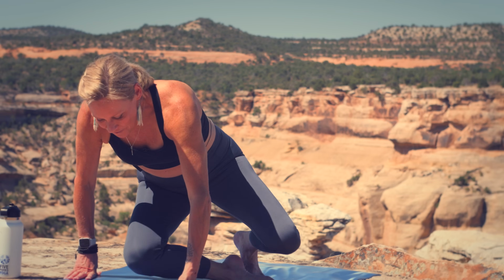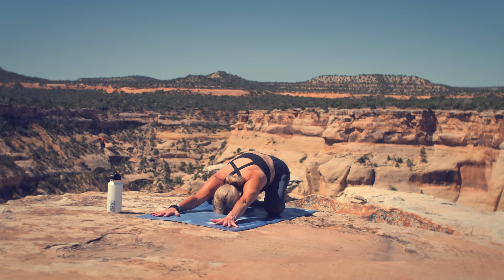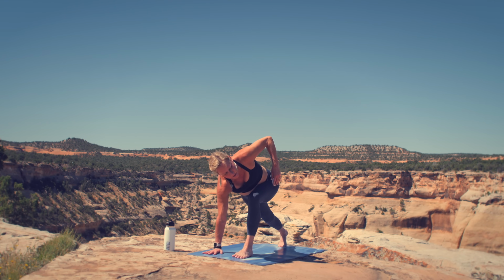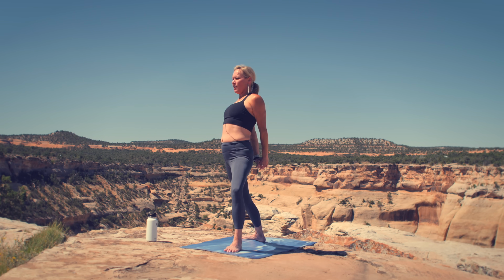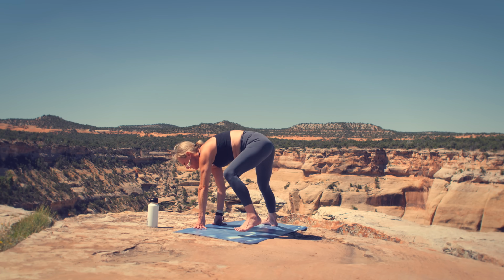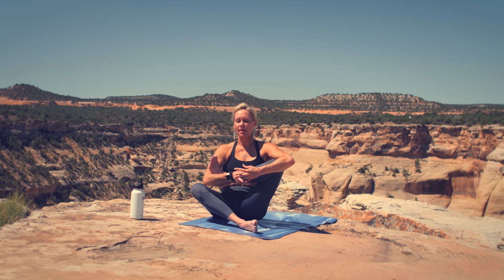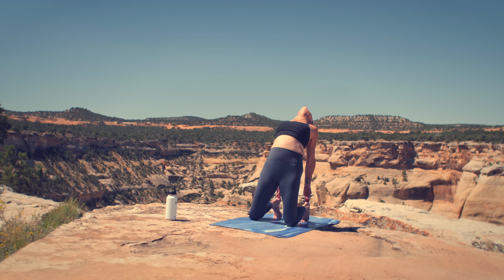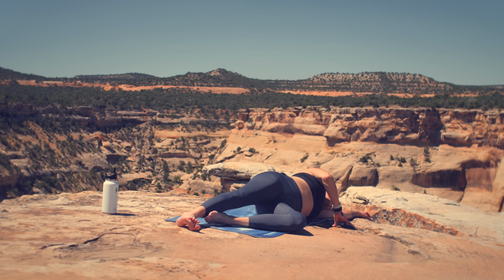Yoga for Backpackers, Hikers and everyone else - Five Parks Yoga - Hiking Season Training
Please note that there are a couple of postures missing on one side or another due to tourist interruptions! :) please pause and add these postures into your practice.
Filmed on the Colorado National Monument in Grand Junction, CO this class is perfect for anyone looking to stretch and strengthen the body from the ground up! We begin this class on the shins with deep breathing. Soon after, we move into toes pose, followed by a shin and ankle stretch. We move from the feet and ankles to stretches for the hamstrings and quadriceps, before activating the core in bear pose and plank pose. After a wam up on the floor we move into a continued warm up by holding and stretching in poses such a down dog, up dog, Childs pose, rag doll and more.
We will create heat in a variety of standing postures including chair, airplane chair, drinking bird, chaturangas, while pausing and continuously stretching the legs, hips and shoulders. Find power, strength and stability in familiar postures such as warrior one, two, humble warrior, crescent lunge with knees dips, squats and more. Balance throughout in postures like staff, dancer and more. Wide legged stretches include skandasana, wide legged forward fold, runners lunge and more. Enjoy flowing through creative sequences linking breath to movement. Deep hip openers include low squat, standing pigeon, half pigeon and more. Open up the chest in heart and camel pose before cooling down with deep stretches on the floor. Conclude this class with a beautiful Savasana.
Thanks for joining me! ♥️, Erin

💭 💕 WELL? WHAT DID YOU THINK?
Did you like this free yoga class? We'd LOVE 💕 to hear from you!

NEW! Want to send someone a personalized message from Erin for a birthday, anniversary, graduation or just about any other reason! Now you can with her partnership with Cameo!

😍 LOVE ERIN'S CLASSES?
Would you like to help us create more free yoga classes? FOR REAL, It Matters. Even a small contribution can make a significant impact when combined with others in the community!

💝 WANT TO HELP SUPPORT FIVE PARKS YOGA?
We have had a goal to make Five Parks Yoga our exclusive focus and only career for almost 10 years now. We are right at the doorstep to making this decade-long dream become a reality, and with your help, we can continue to produce high-quality, free yoga classes on Youtube and host one-of-a-kind yoga retreats around the world. If you feel like you are getting some value out of our classes, and if (and ONLY if) you have the means to donate a dollar or two, we would be grateful for your help on our journey to more classes and new content even faster.

We invite you to show your support if you feel like spreading the love and discover more information by visiting:

✈ 🌴 YOGA RETREATS IN COSTA RICA & MORE

🌎 Join Erin in Costa Rica! Learn more about Erin's upcoming yoga retreats! So Many yoga retreats coming soon it's crazy!

🌴🍹 As a Five Parks Yoga subscriber, you can enjoy exclusive discounts on private rentals of Casa Colorado, the vacation rental house where we film most of our classes. for more information.

🎵 WANT TO ADD MUSIC?
Looking for some music to enhance your yoga practice?

🌸✨ ABOUT THIS FREE YOGA CLASS
Yoga Instructor: Erin Sampson
Location: Grand Junction, Colorado
Venue: Colorado National Monument

Thank you for supporting Five Parks Yoga, produced by Tamarindo Films